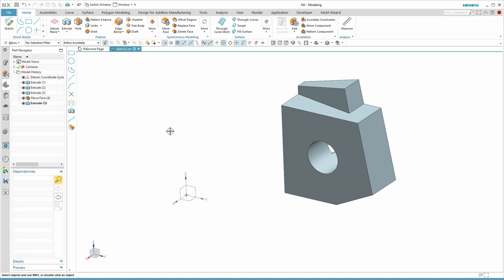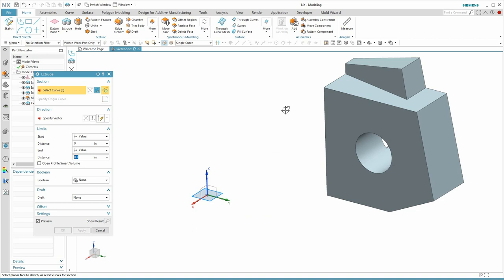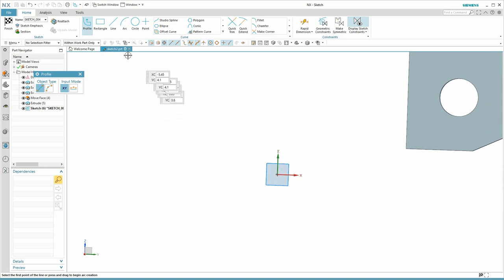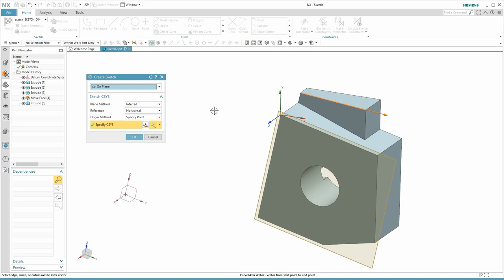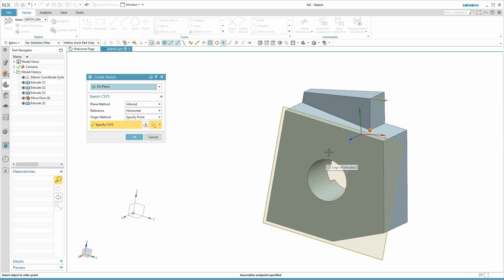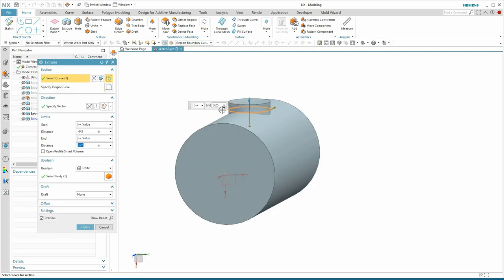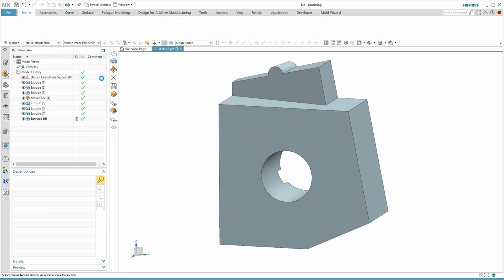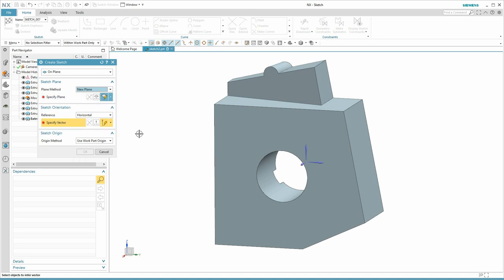Tutorial: Sketch Orientation in NX CAD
This tutorial will provide you with new skills for orienting sketches, creating sketches on new planes, and reattaching sketches when orientations need to be changed. It also illustrates the benefits of orienting sketches based on the design intent of the feature being created.